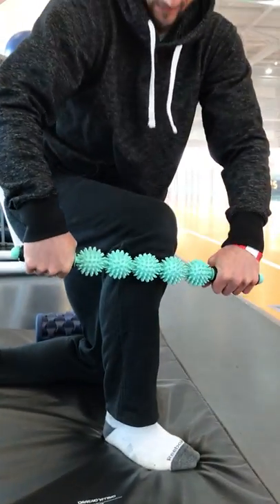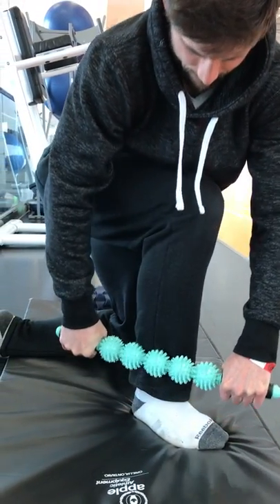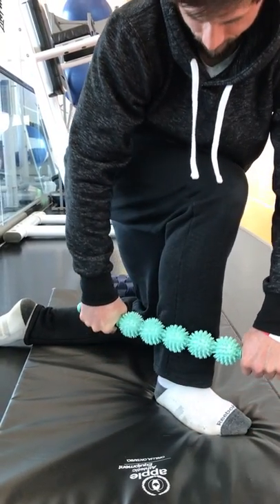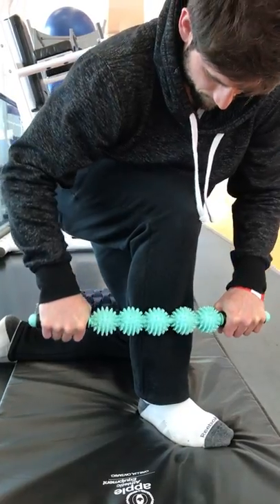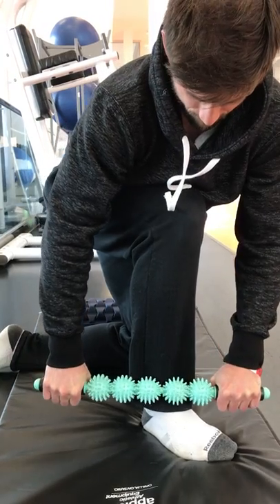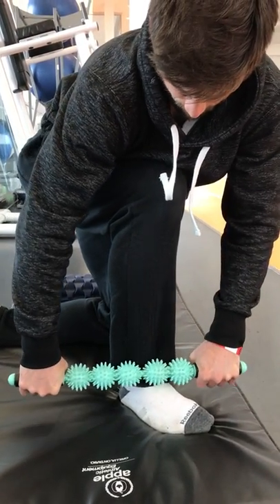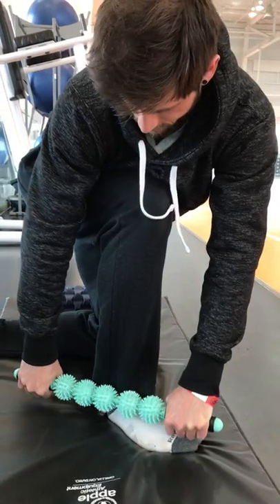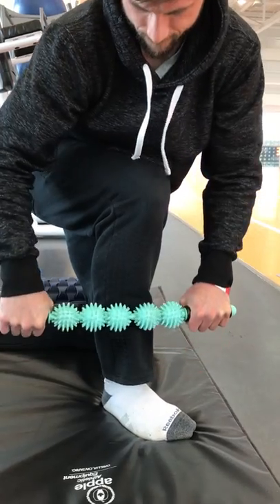Joey Muay Thai Championships rollouts shin